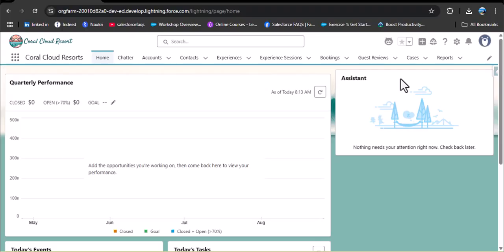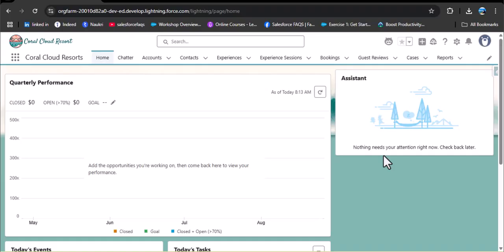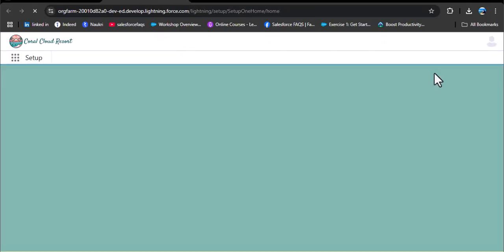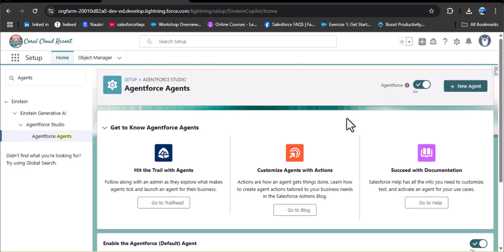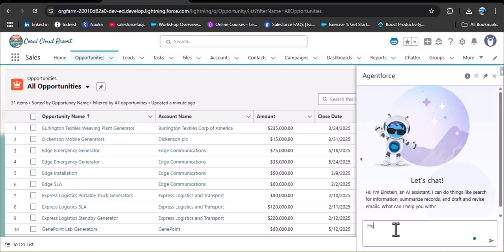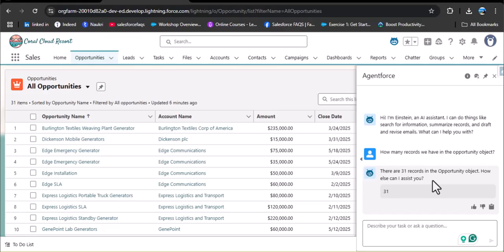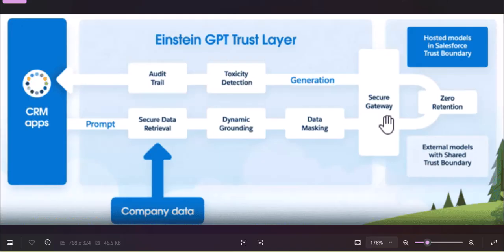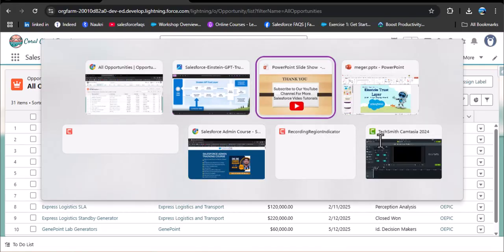Salesforce Agentforce Einstein Trust Layer Explained | What You MUST Know!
In this video, you will learn about the Salesforce Agentforce Einstein Trust Layer, why it is important, and how it keeps your data secure. Perfect for Salesforce admins, developers, and consultants who want to understand trust and security.